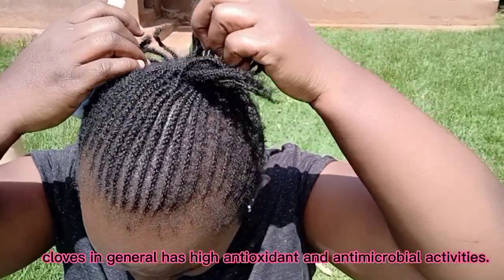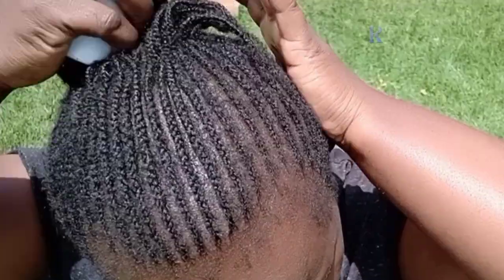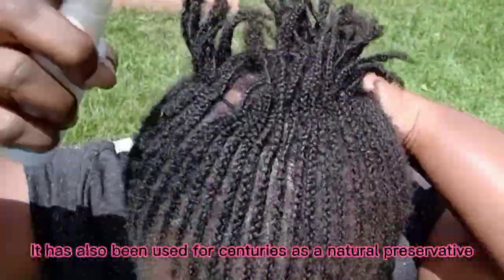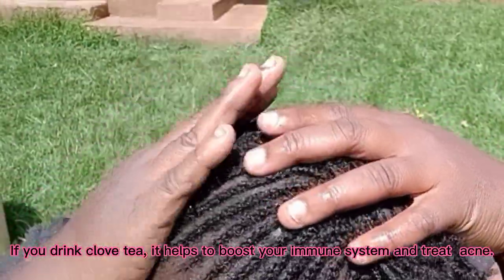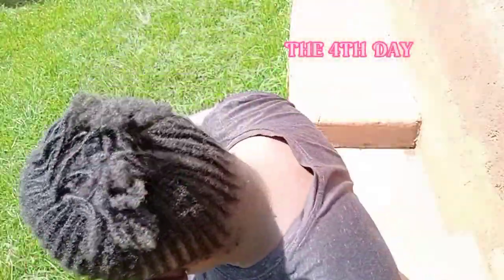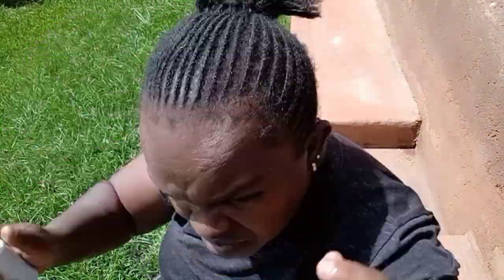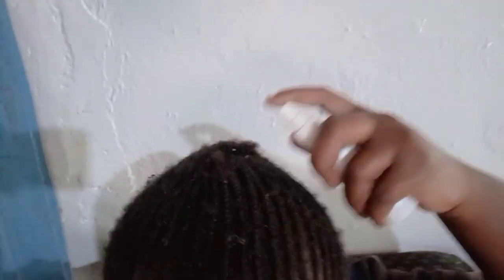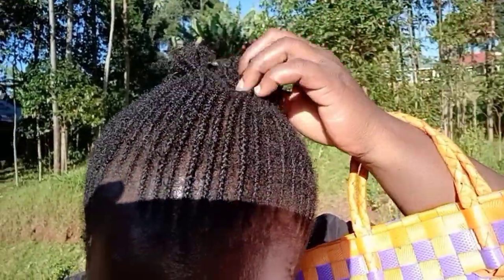Did Cloves Water Really Worked On My Natural Hair After 7 Days?